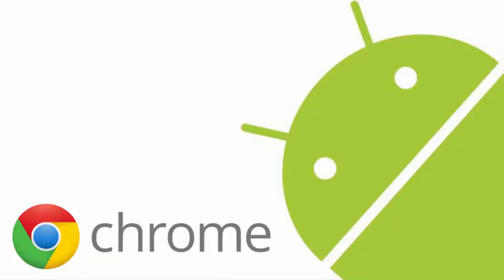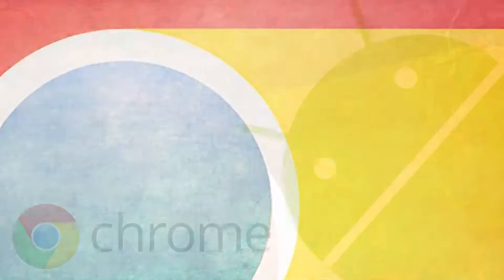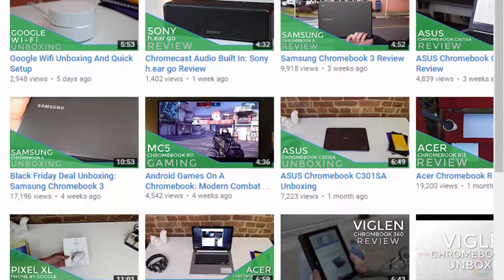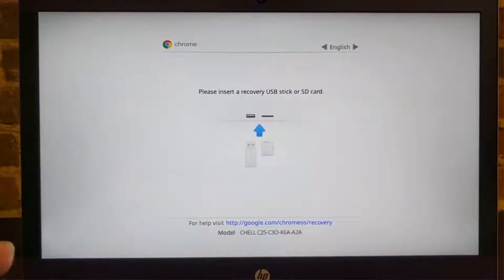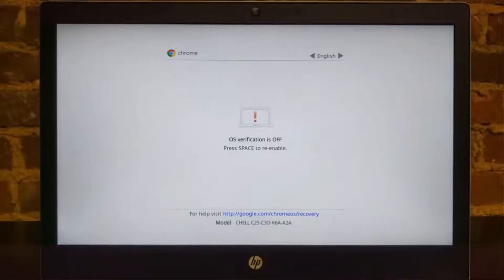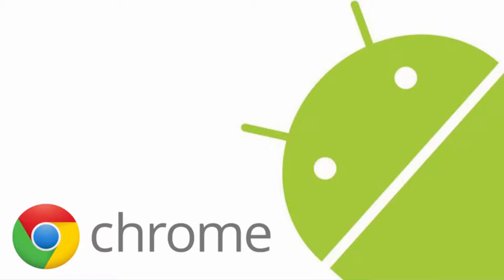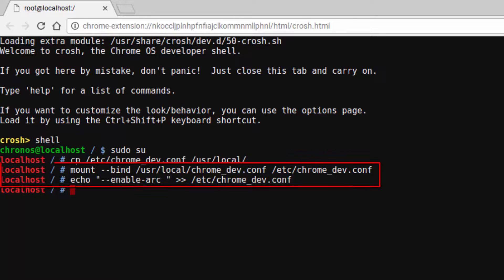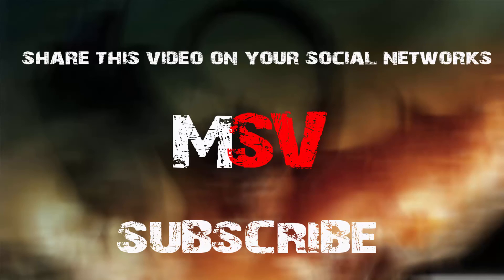Chrome OS 55 brings Android Apps to Chromebooks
Caution: Modifications you make to the system are not supported by Google, may cause hardware, software or security issues and may void warranty.

This means: If you choose to follow these steps, you will proceed on your own risk and you will not blame me or anyone else than yourself.

Crosh Commands
Open a Crosh tab, CTRL+ALT+T, type ‘shell’ at the prompt and hit enter.
Enter the code below exactly as it is written and hit enter after each line:

sudo su
cp /etc/chrome_dev.conf /usr/local/
mount --bind /usr/local/chrome_dev.conf /etc/chrome_dev.conf
echo "--enable-arc " ++ /etc/chrome_dev.conf

Replace the '+' for a "greater than" sign.